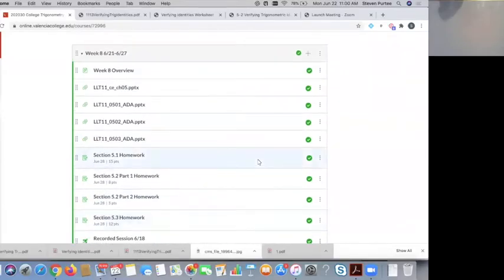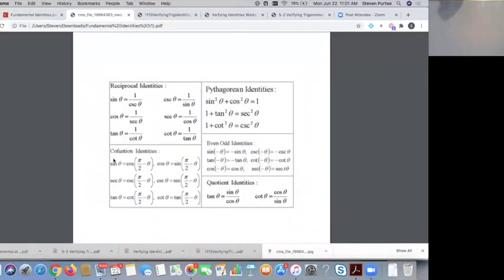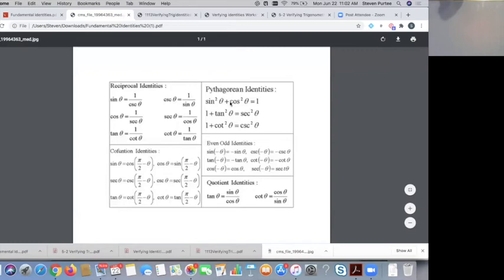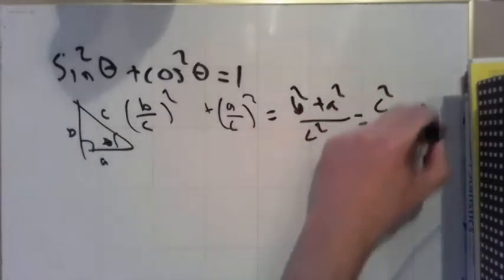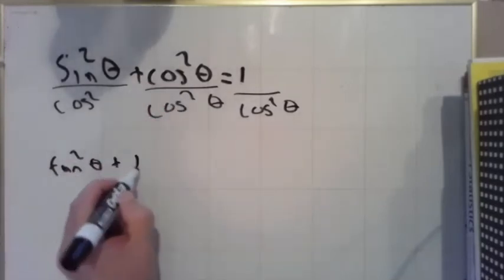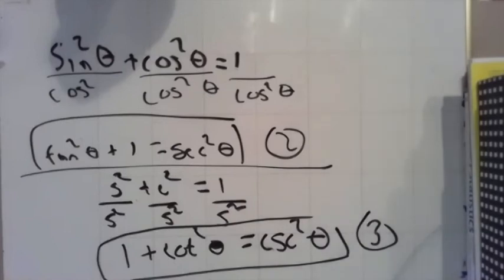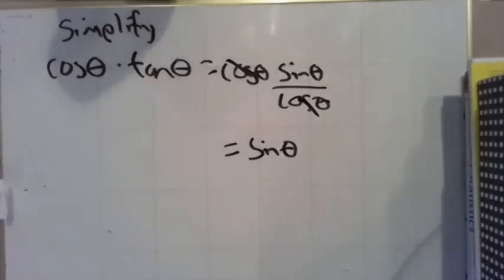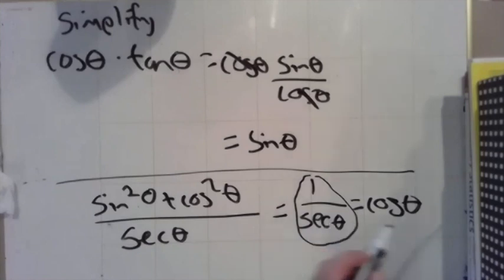MAC1114 Trig Identities 1